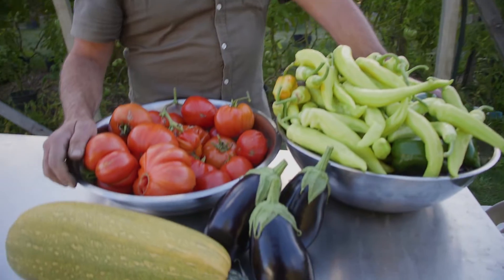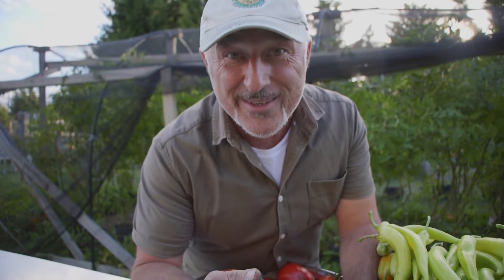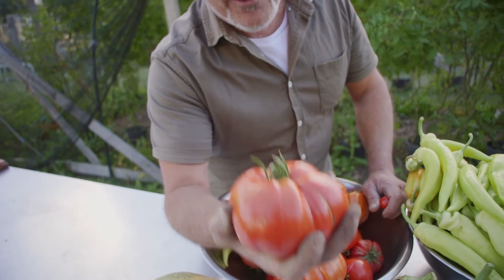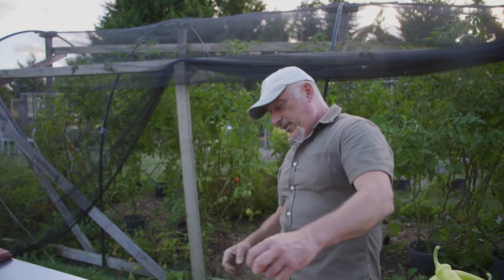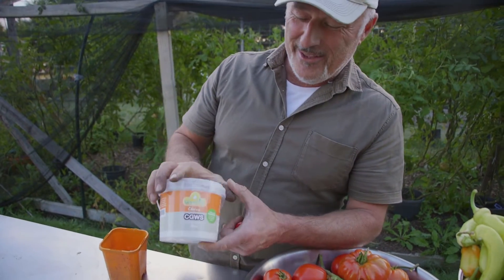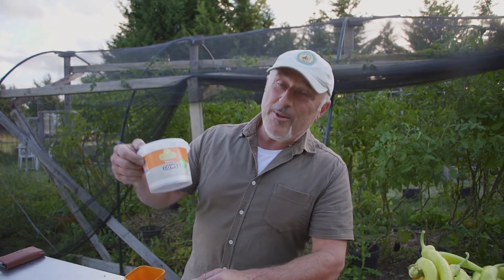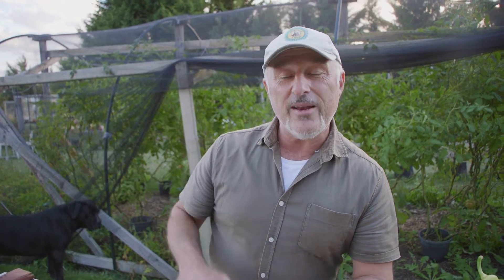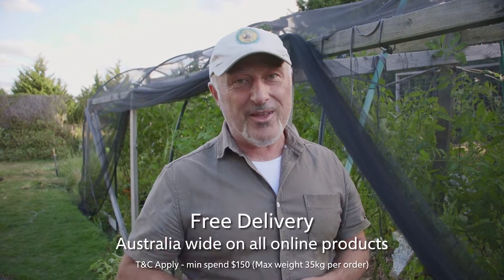Using CGWS to Control Leaf Miner